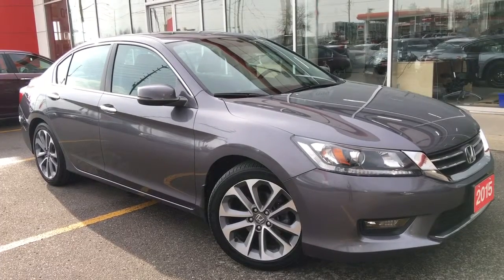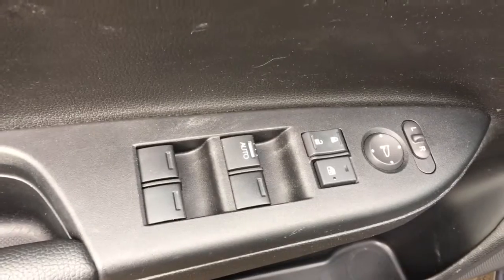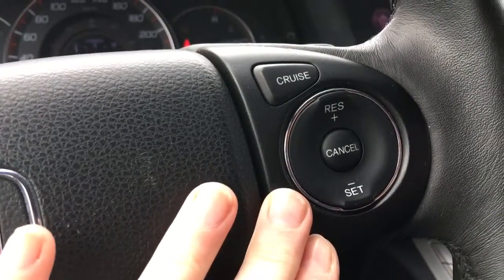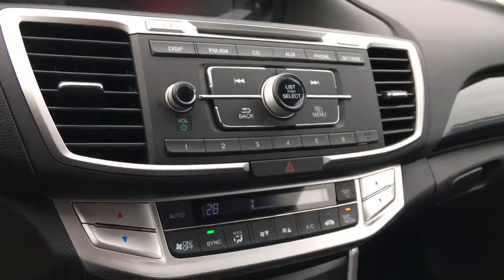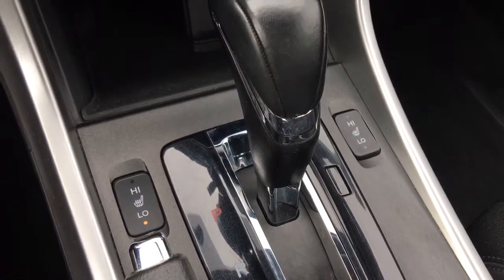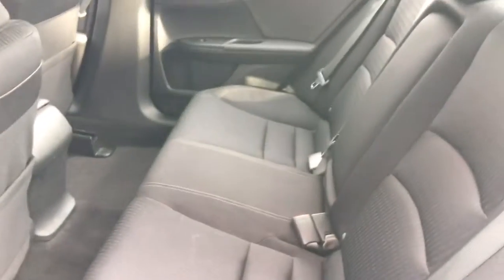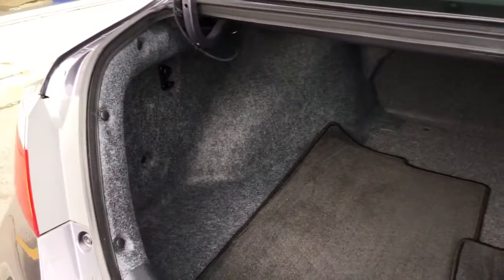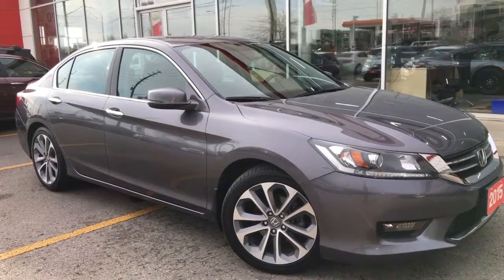2015 Honda Accord Sedan Sport | WHITBY OSHAWA HONDA | Stock #: U3964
STOCK #: U3964

300 Thickson Rd., South, Whitby, ON